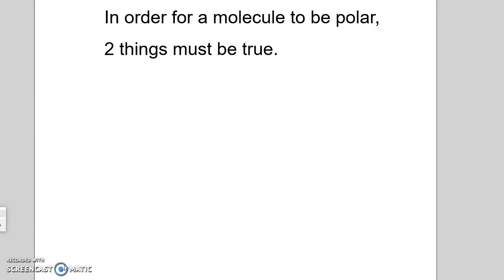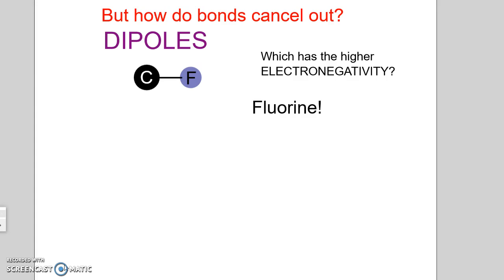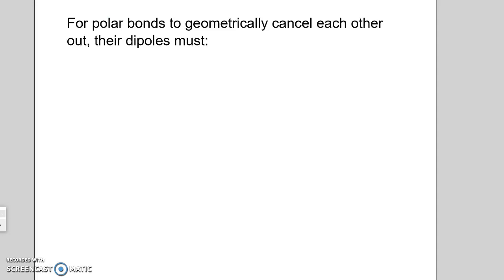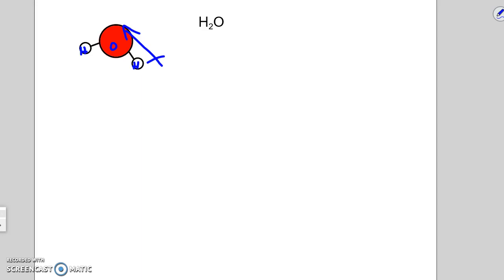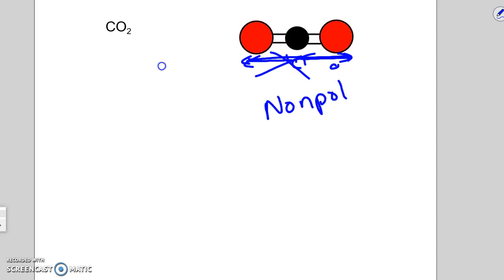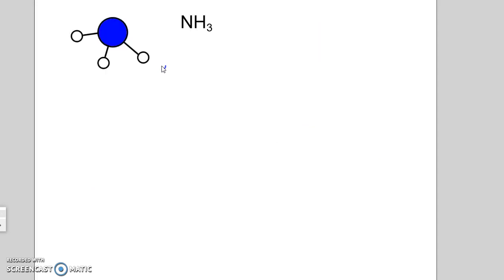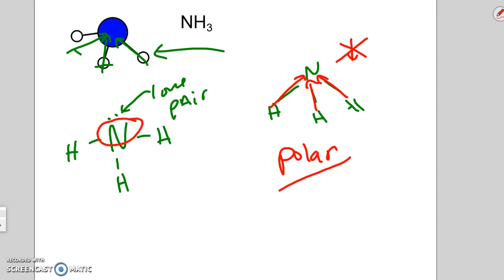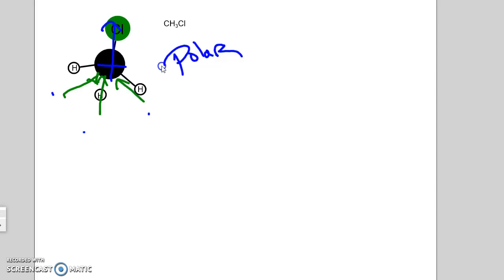Determining Polarity of Molecules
How to determine whether a molecule is polar or nonpolar using dipole cancellation